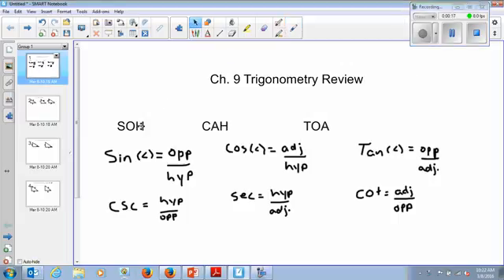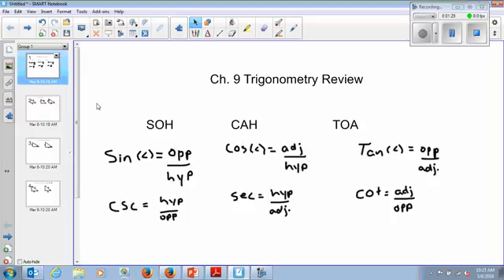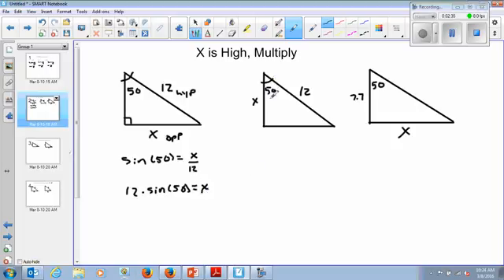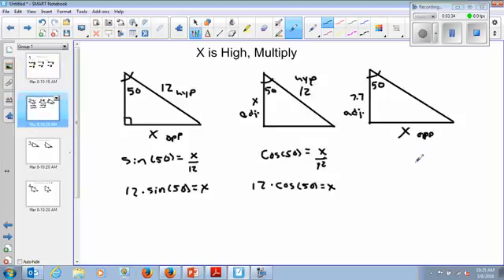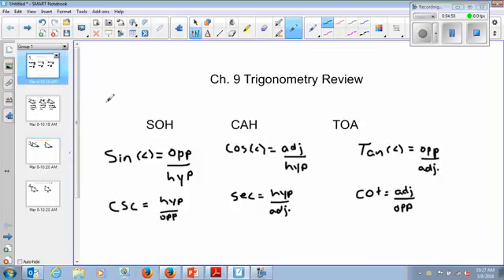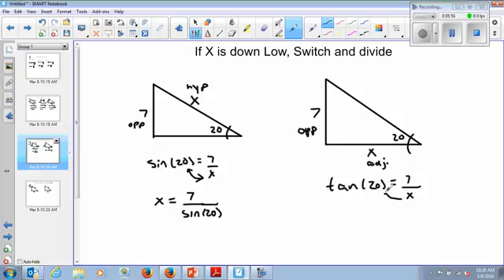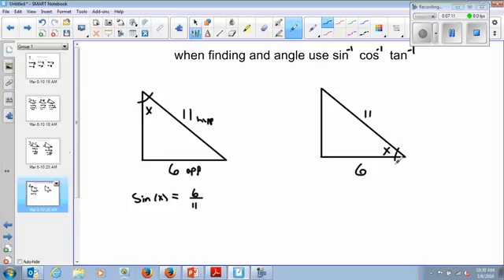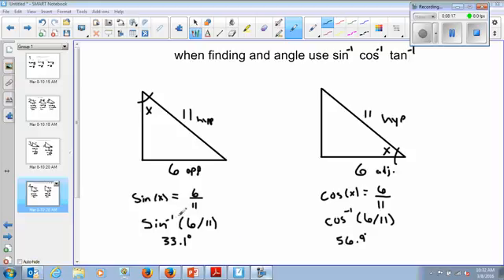Video Ch 9 Review